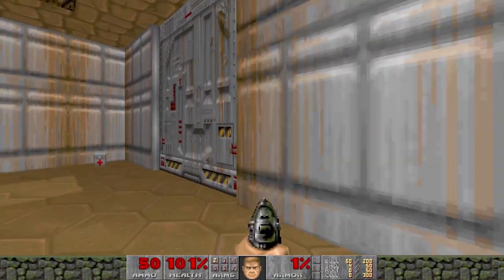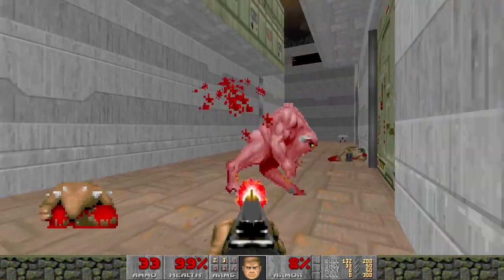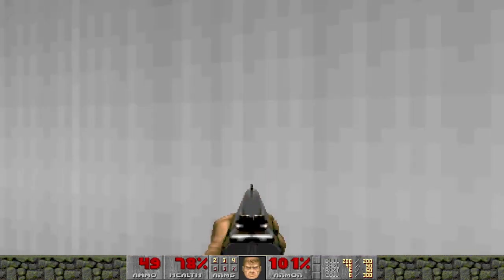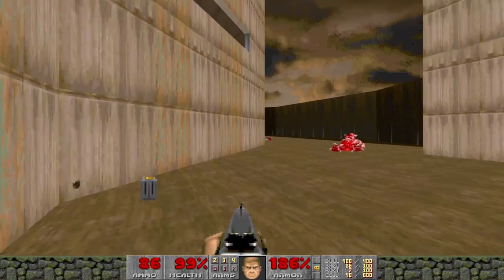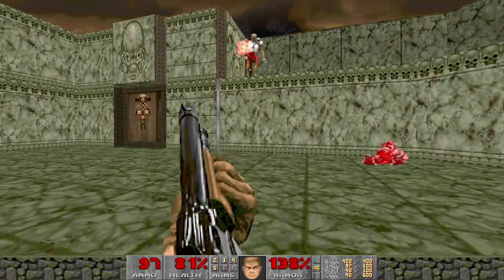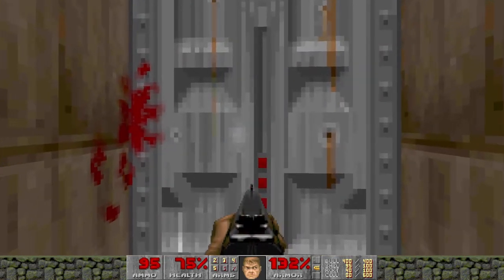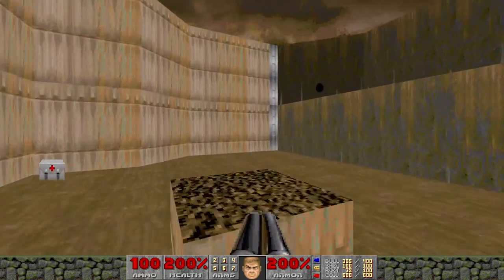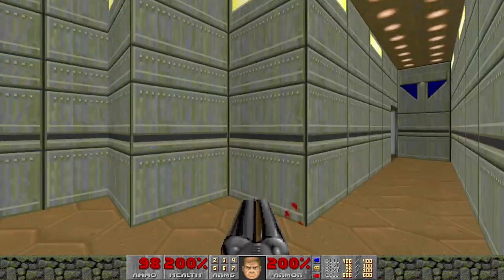MATRIX.WAD | 2 GREAT D!ZONE MAPS in a ROW?!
Alright guys I'm back with a bonus D!Zone vid this week, and it's another corker!

After enjoying APHEXIUS.WAD so much I thought I'd revisit MATRIX.WAD(or The Matrix) by Ben Gates, a map I also remember thoroughly enjoying a few months back when it was featured on Doomworld's Shovelware Society.

This one's also a cut above a lot of the other shovelware maps featured on D!Zone Gold, but how does it match up against APHEXIUS.WAD? Let's 'ave a gander!